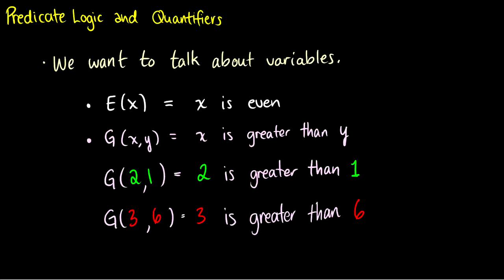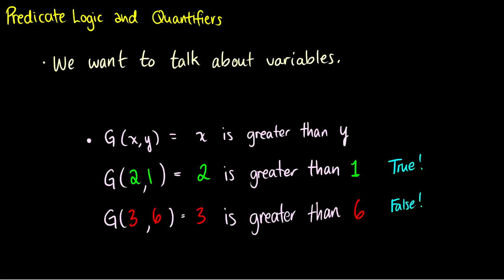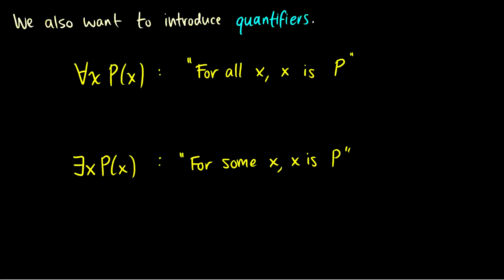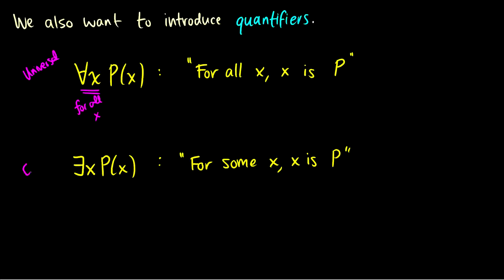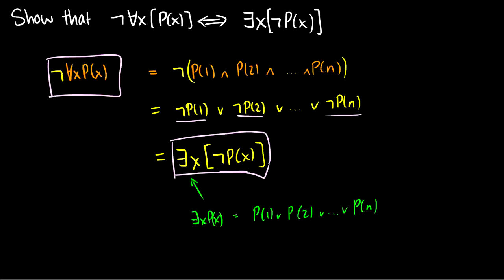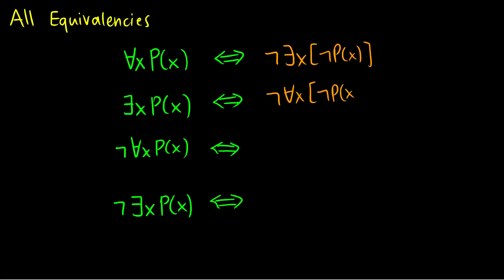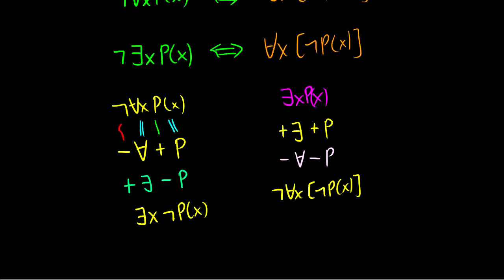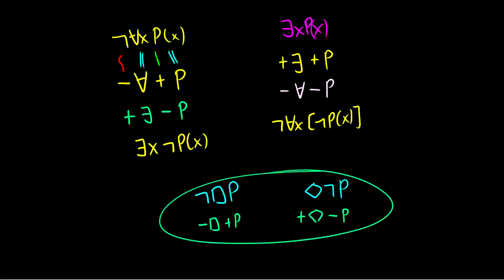PREDICATE LOGIC and QUANTIFIER NEGATION DISCRETE MATHEMATICS 1